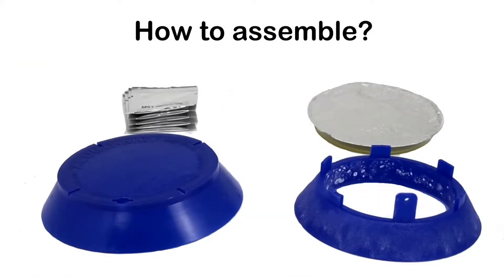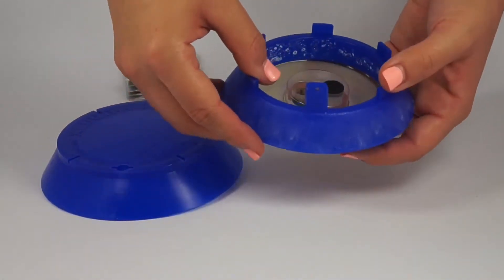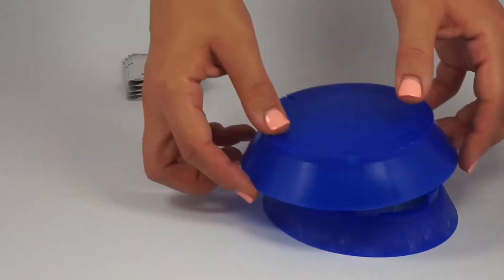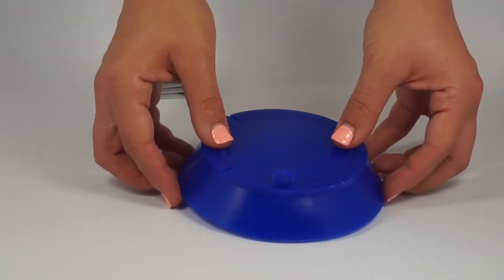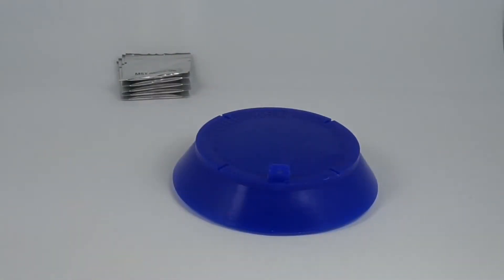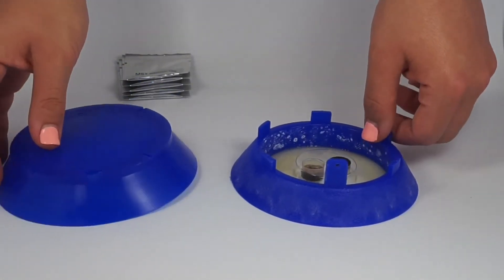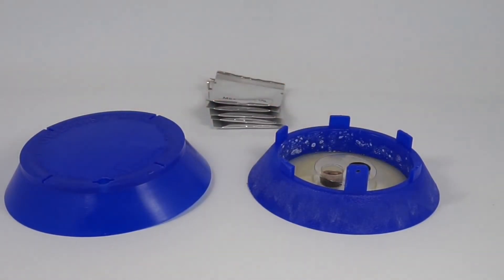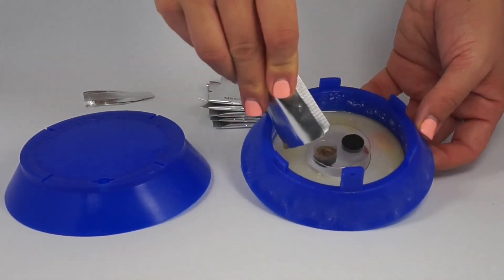Xlure MST (Multi Species Trap) How to assemble - US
Xlure MST, innovative multi species trap to monitor stored products insects in food storage and processing premises . It can monitor over twelve species by attracting them with pheromones and specific food lures . The simple installation and maintenance of the Xlure - MST makes the prefered choice of the professional pest controllers world wide.